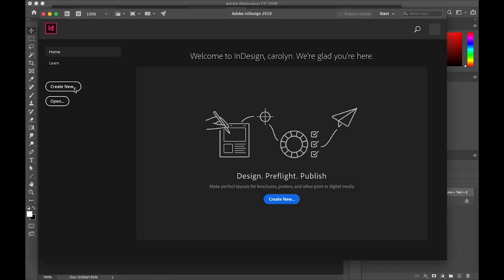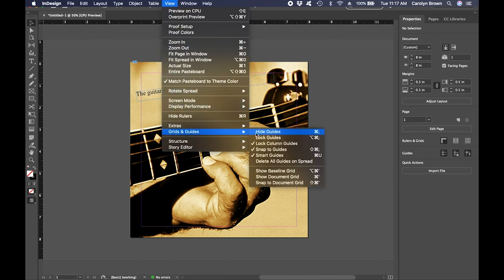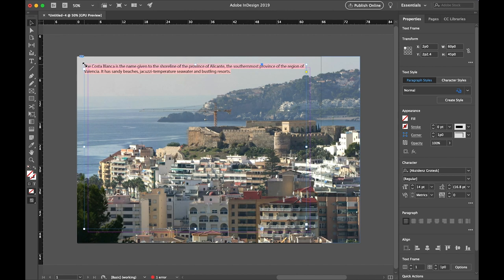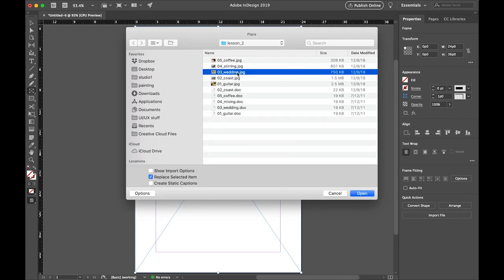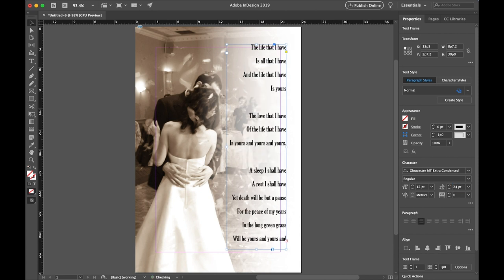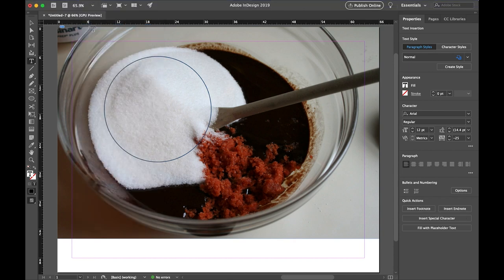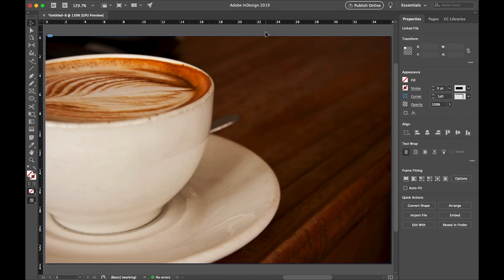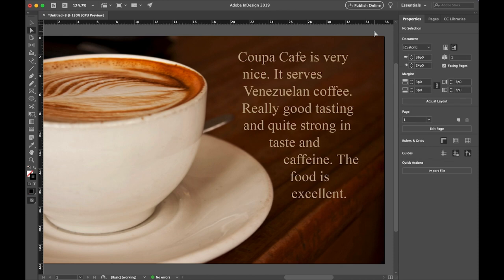text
InDesign text & images